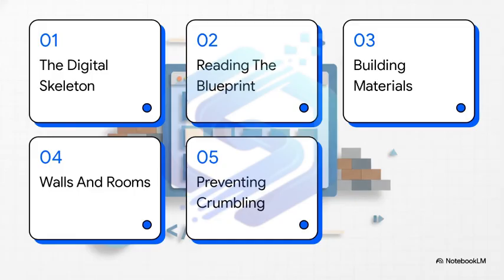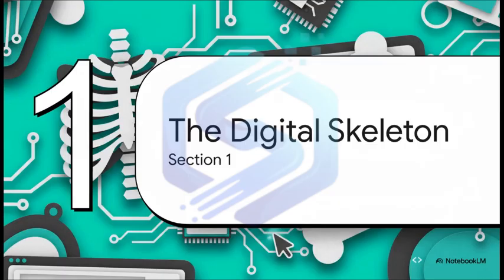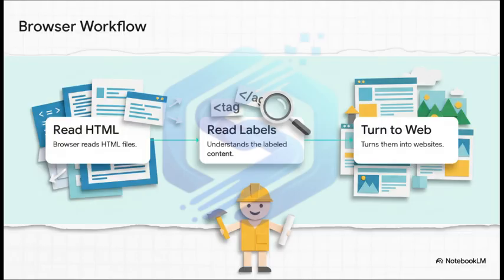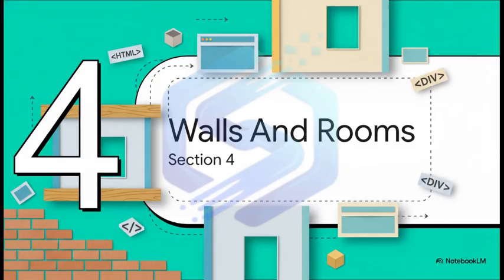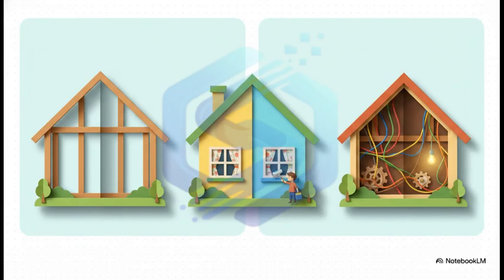HTML Orientation for Beginner | Your First Step Into Web Development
Welcome to Softcode Web Studio 💻✨
In this video, we’ll explore the basics of HTML and why it is the foundation of every website on the internet.
If you’re new to coding or web development, this beginner-friendly HTML orientation will help you understand:

🌐 HTML is the first step toward becoming:
a web developer
frontend developer
website designer
or software engineer
Perfect for:
✅ Beginners
✅ Students
✅ Aspiring developers
✅ Anyone starting coding in 2026